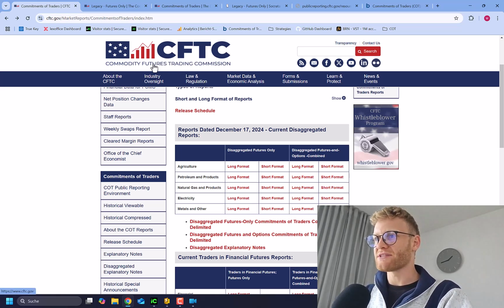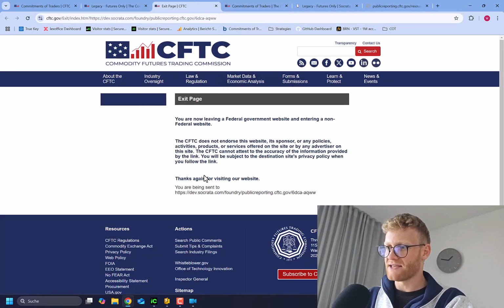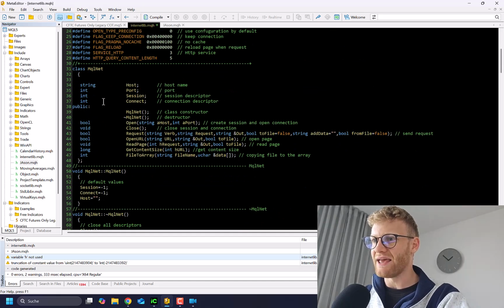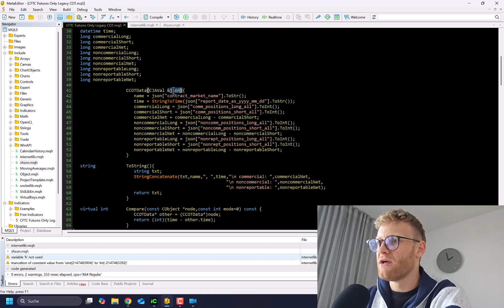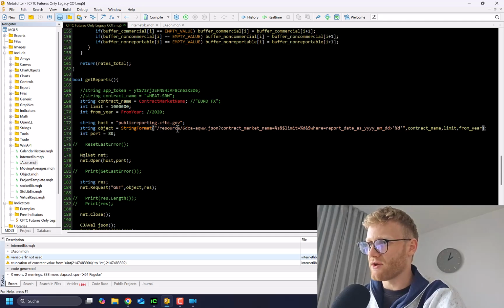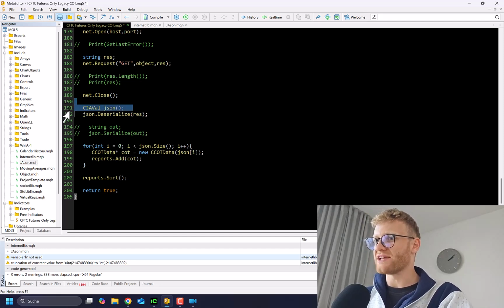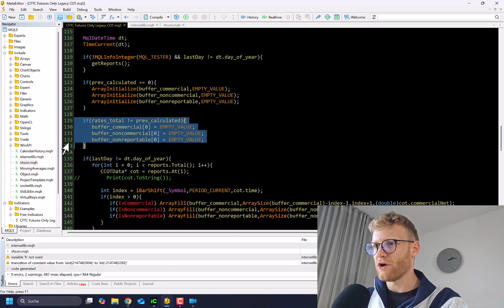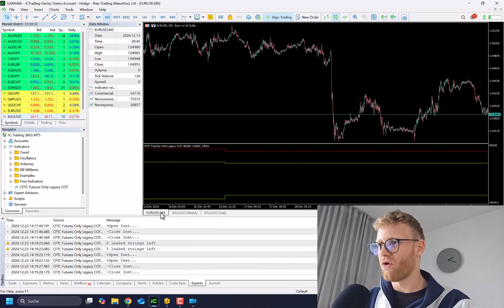Follow the SMART MONEY Using COT Data in Your MQL5 Programs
Following the commercials or the smart money is a typical approach while avoiding to trade like the retail traders (or dumb money). In this video we will have a look at the data API of the CFTC. This allows us to download and use the COT (Commitments of Traders) data in our MQL5 programs. Many traders use the reports to get a trend bias.